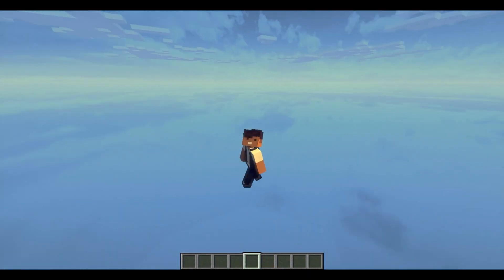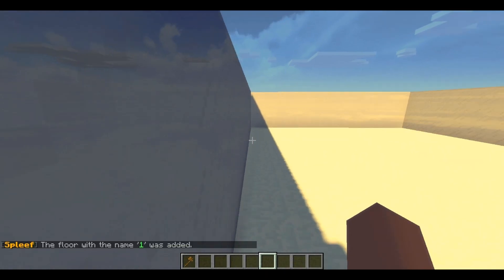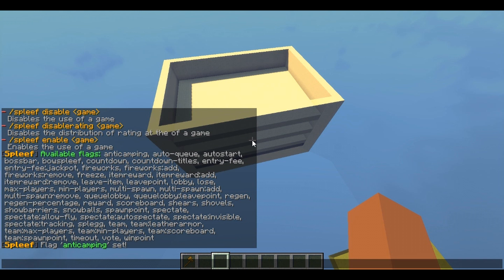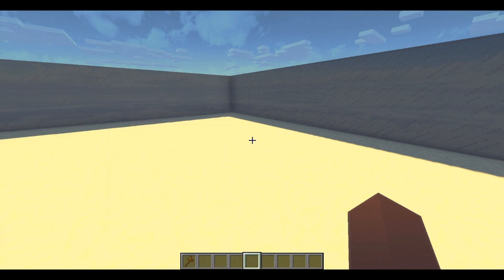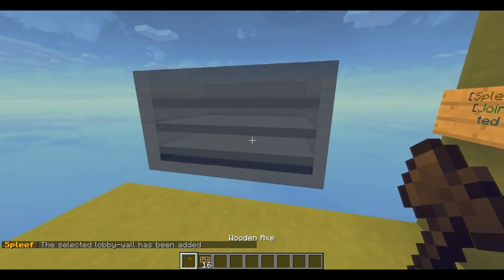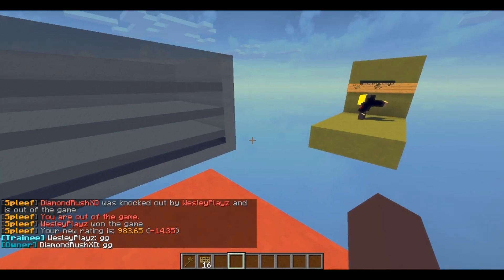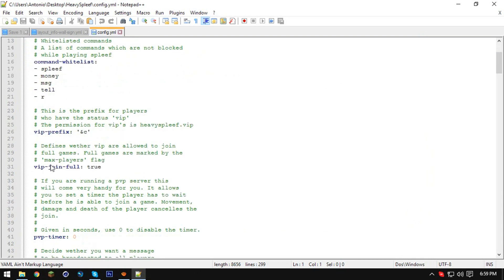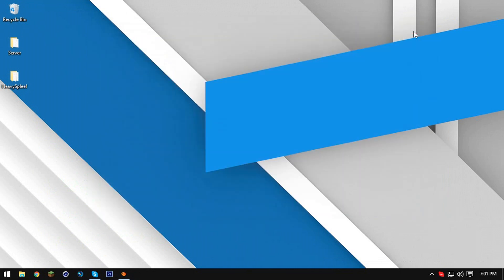Heavey Spleef Plugin | Minecraft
●Hey DiamondRushXD here,Hello there and Spleef is a gamemode in Minecraft where your goal is to knock out players by destroying the ground under them. If a player touches a deathzone or water/lava he is out of the game. Last man standing wins...

♫ Music Found In Video
Intro➝ Grizzly Bear Diplo

©TheSquad is a official Trademark

◆DiamondRushXD